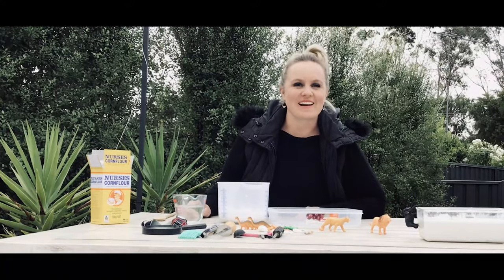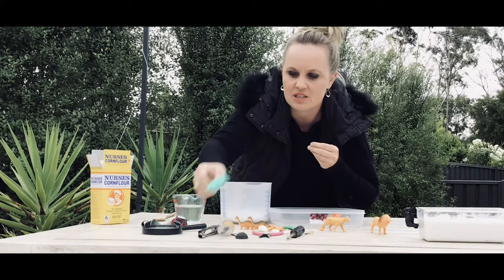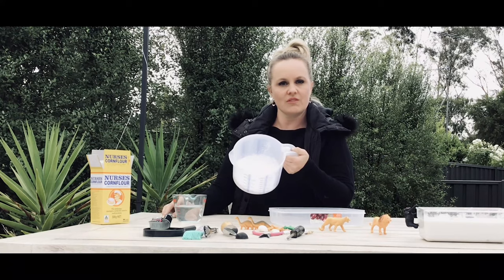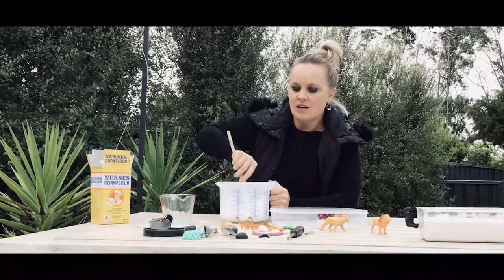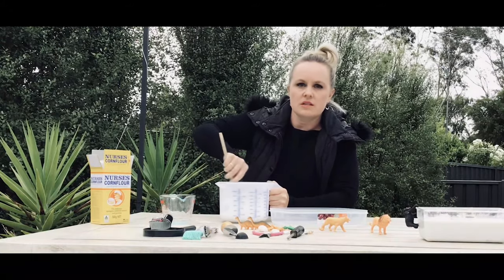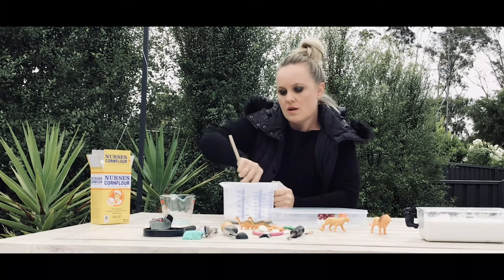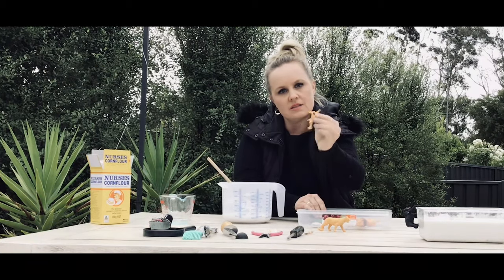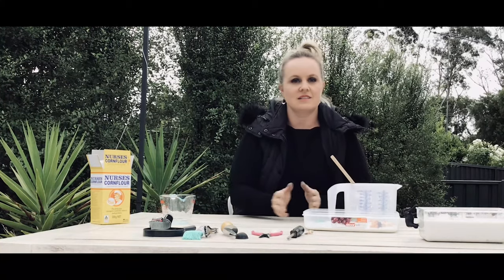STEAM Club - Fossil Dig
With simple cornflour and water you can create your very own fossil dig!